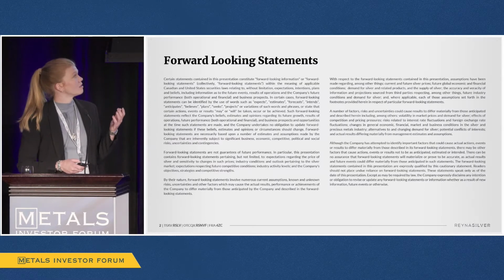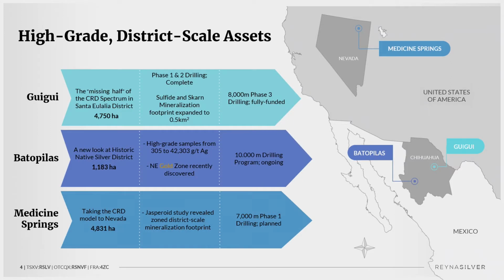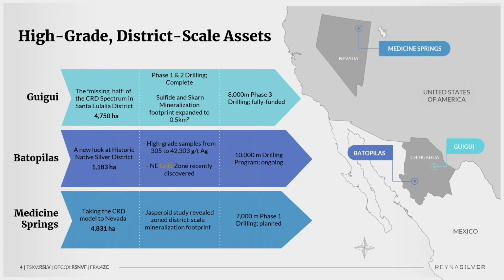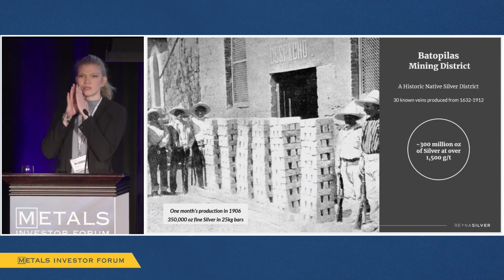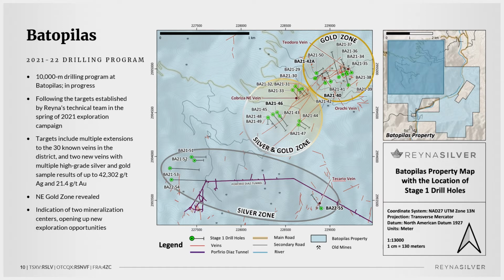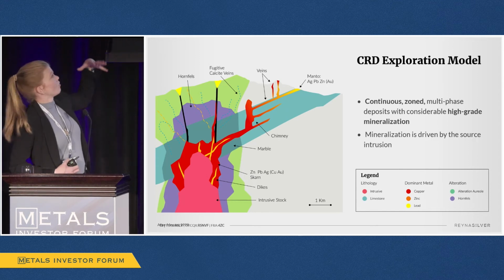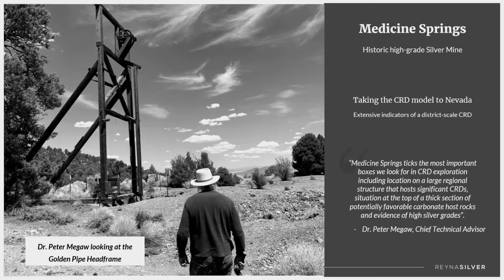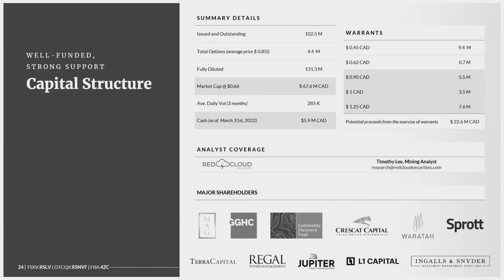Lauren Megaw of Reyna Silver Corp. presents at the Metals Investor Forum, May 15-16, 2022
Lauren Megaw, Expert Geologist of Reyna Silver Corp. (TSXV: RSLV) presents at the Metals Investor Forum on May 15-16, 2022